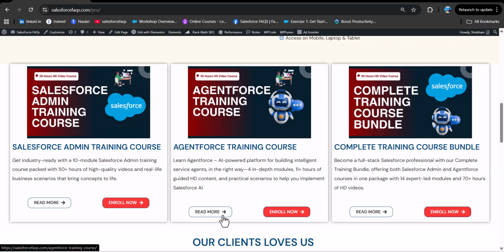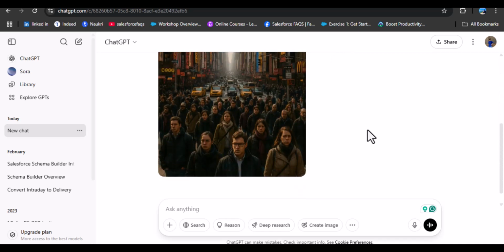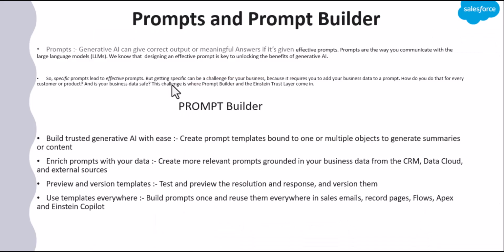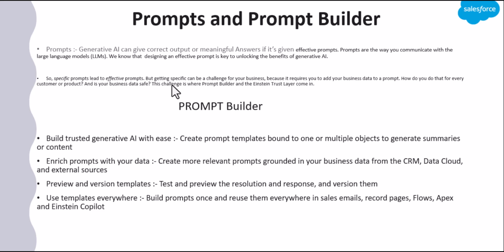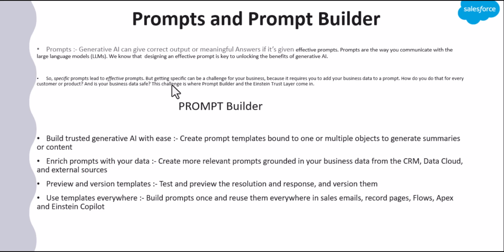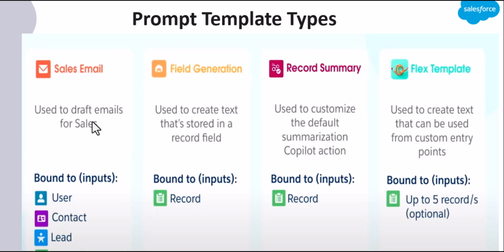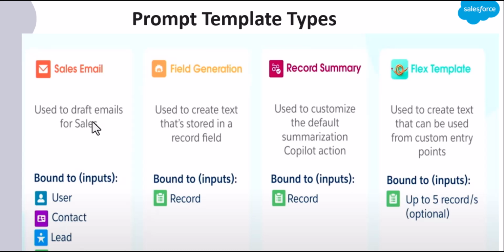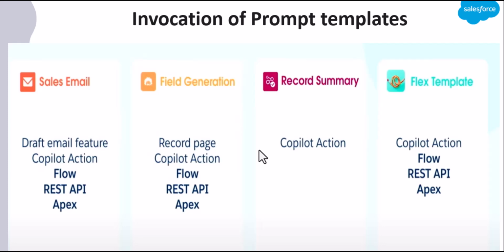Prompt Template & Prompt Builder in Salesforce Agentforce | Complete Beginner Guide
In this video, I have explained how to use Prompt Templates and Prompt Builder in Salesforce Agentforce, including how to create, manage, and apply AI prompts with real examples to automate and improve Salesforce workflows.